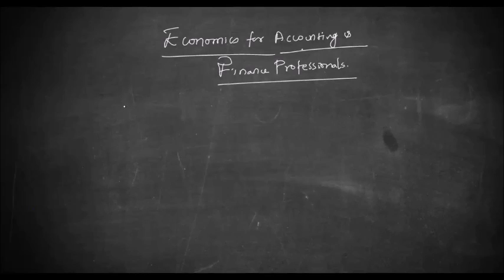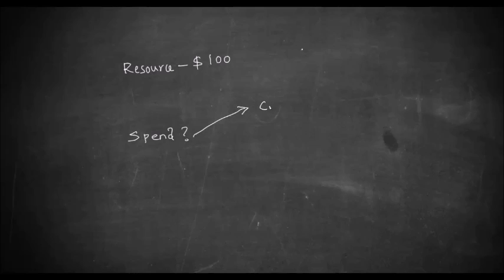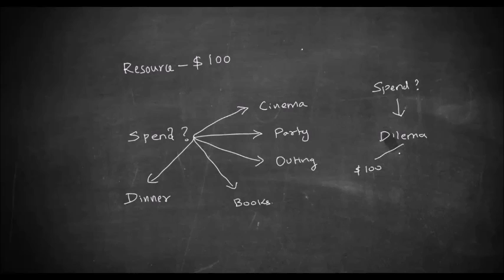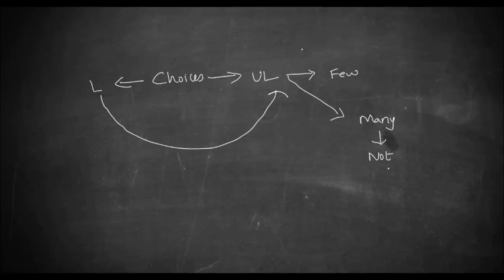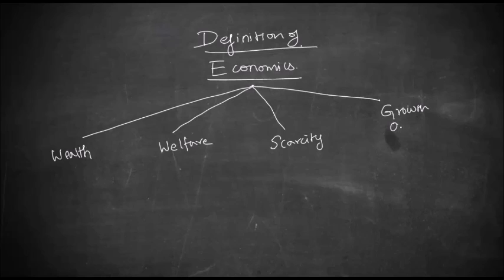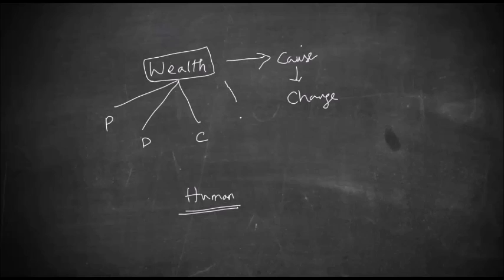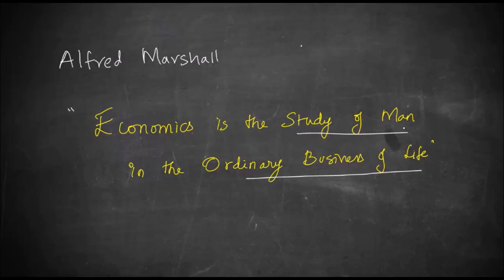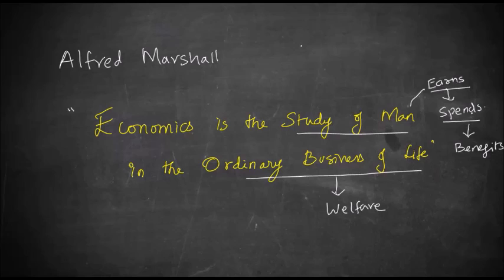Basics of Economics (College Level)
This course is prepared by CA Raja Natarajan. This course will  be helpful to Understand What is Economics , Understand Difference between Micro Economics and Macro Economics. Based on students engagement level, further courses will be added on the topics like,Theory of Production and Cost, Price Determination in Different Markets, etc.For more Details about  this course log on to Aspirebuzz.com